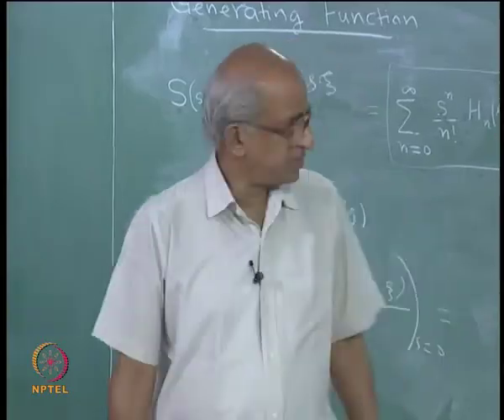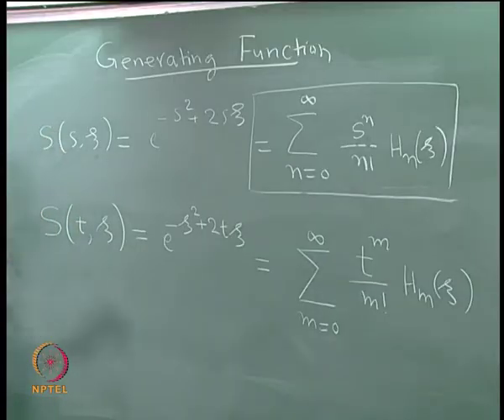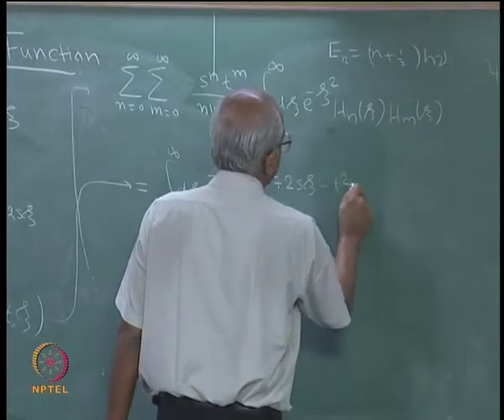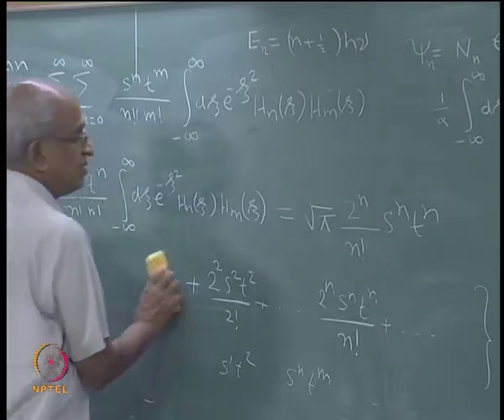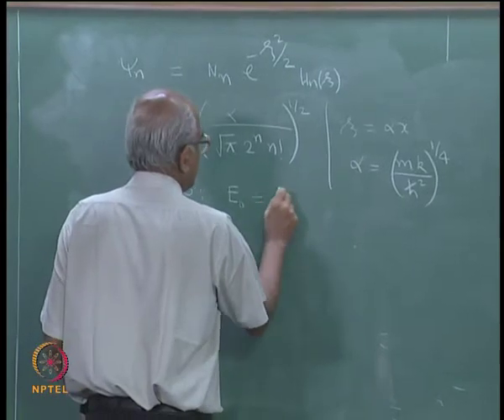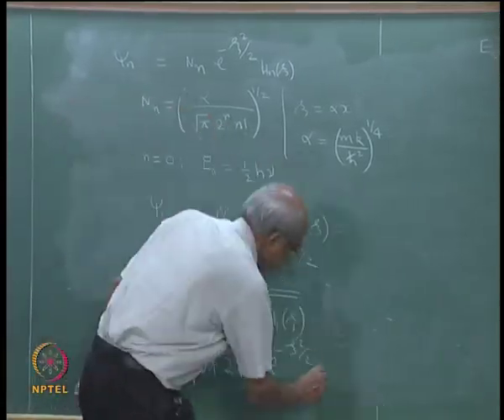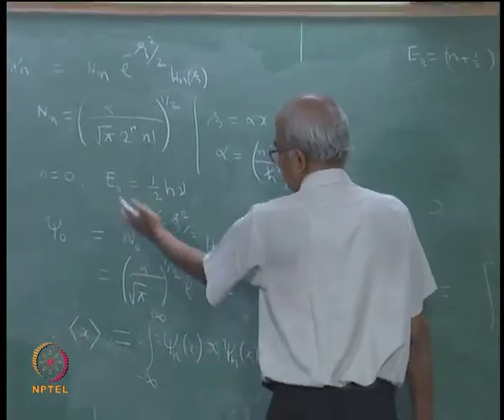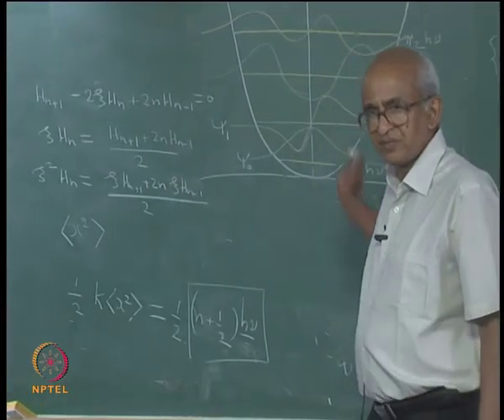Harmonic Oscillator - Orthogonality of Eigenfunctions